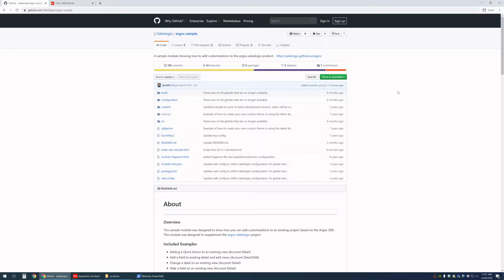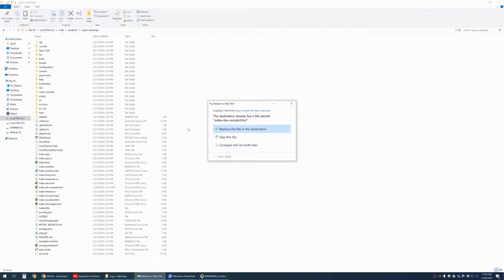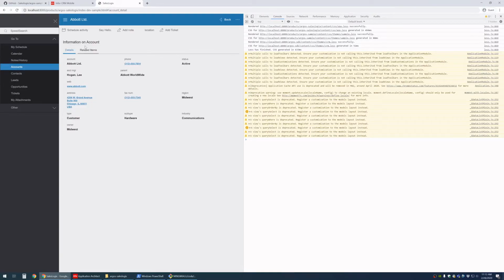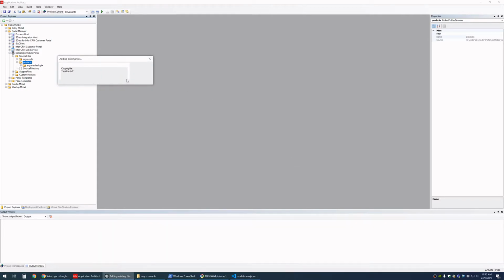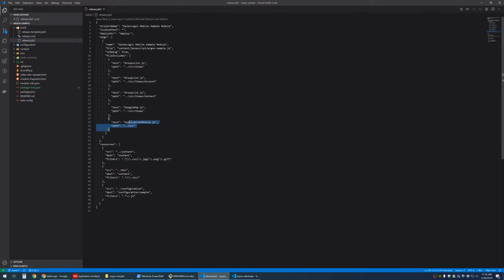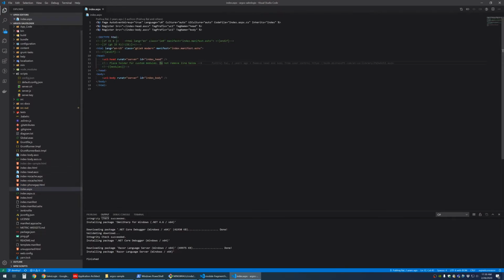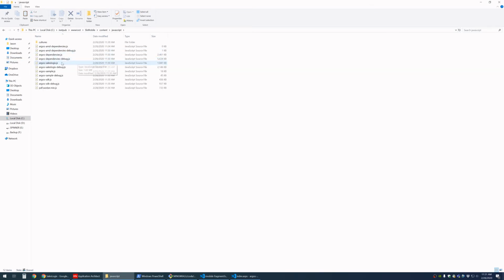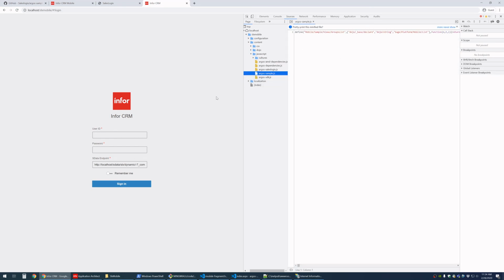Infor CRM Mobile Development - Part 2 - Sample Customization